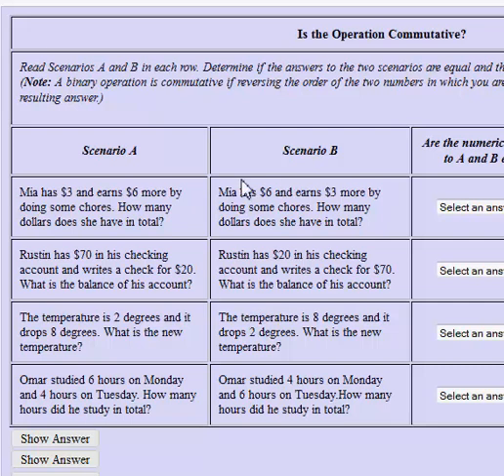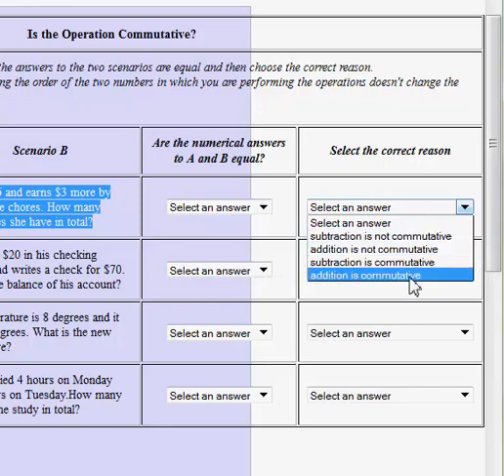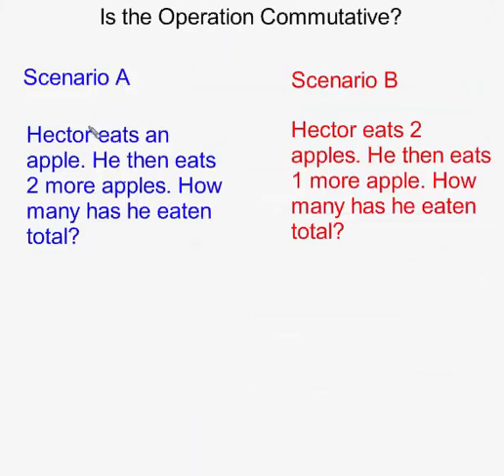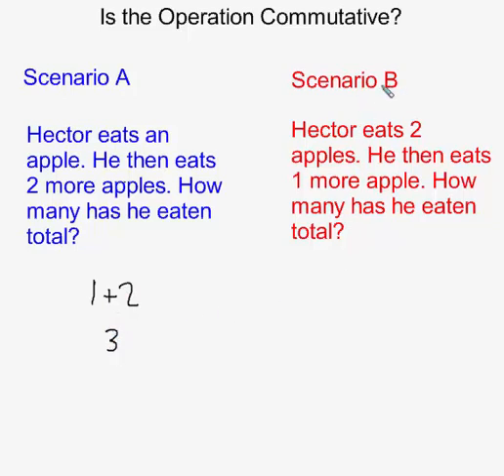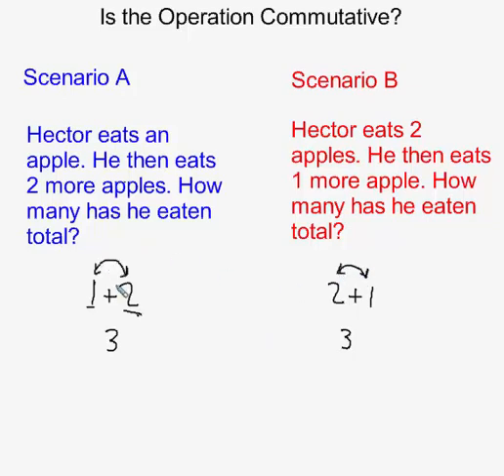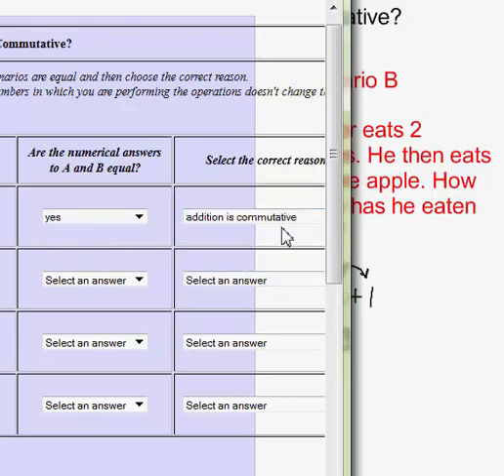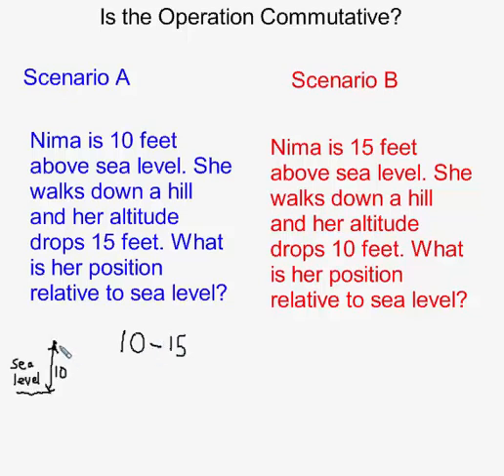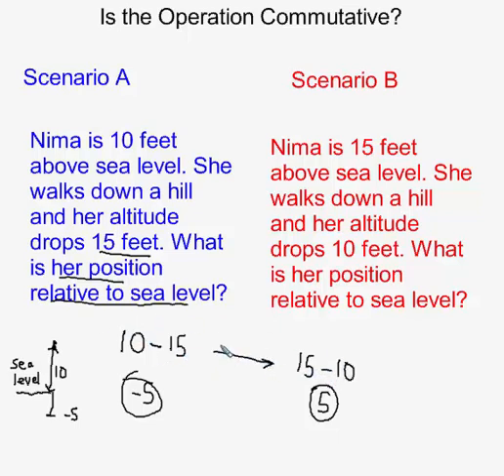Is the Operation Commutative?